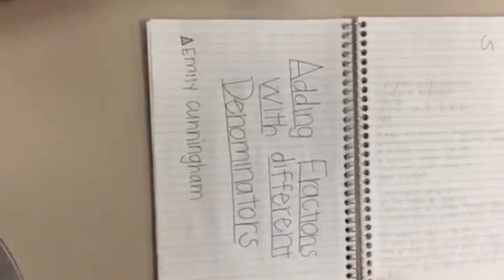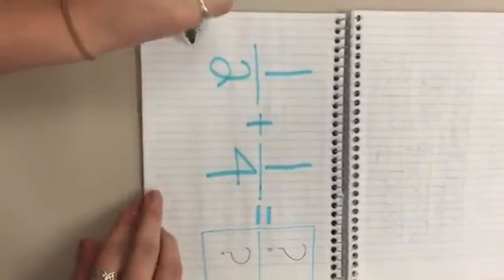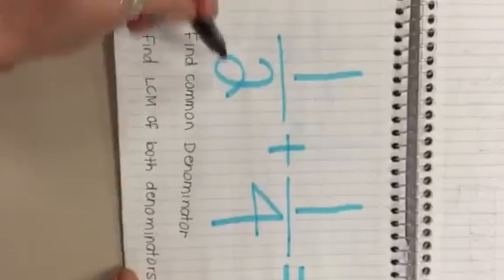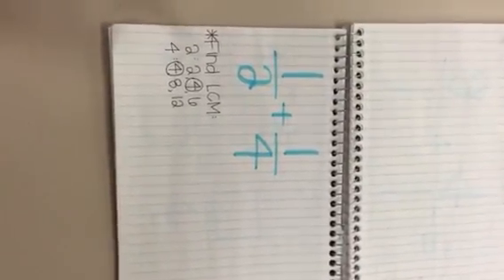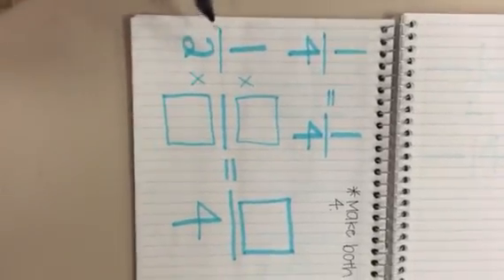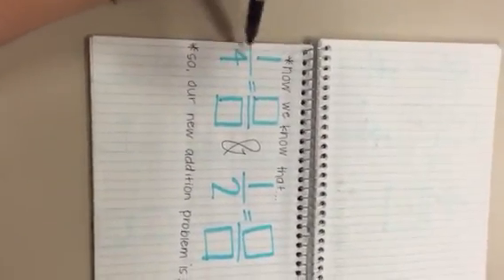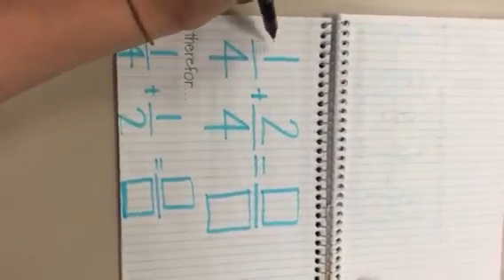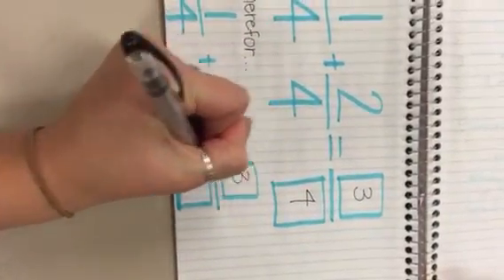VBI - Emily Cunningham